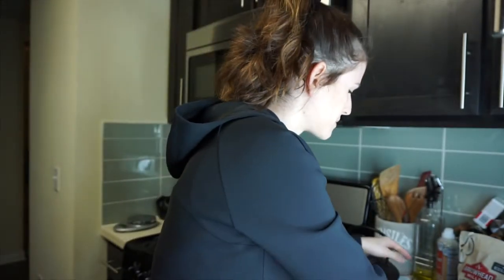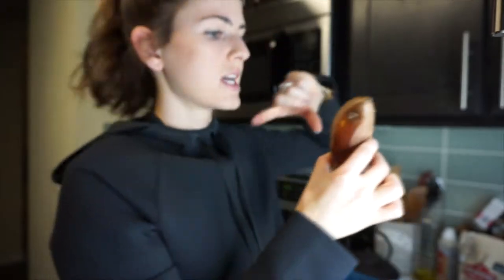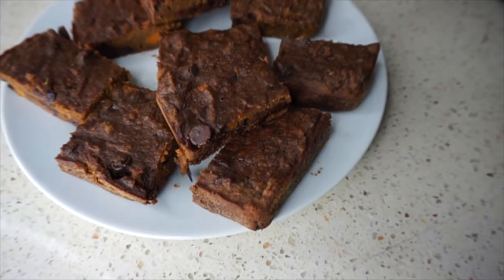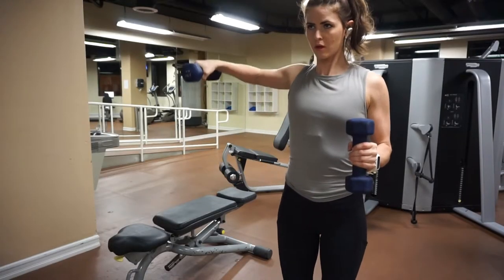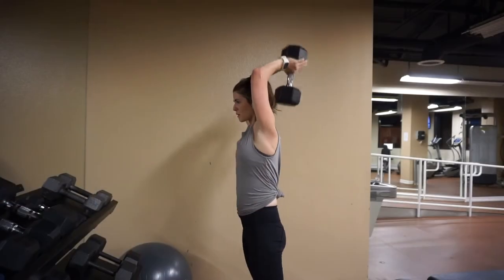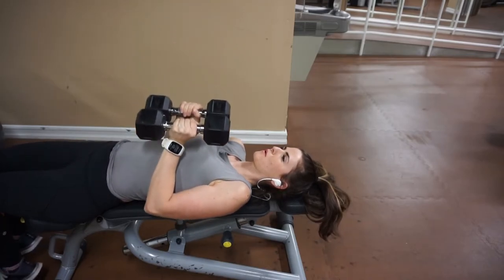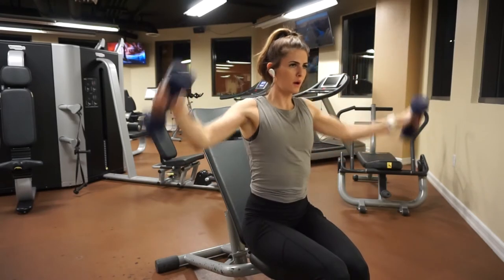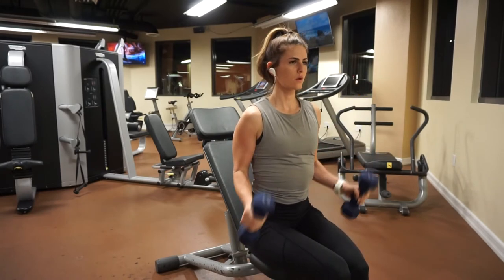Gooey Paleo Brownies | Upper Body Workout For Women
Taking you guys with me on a sneaky surprise, sharing my to die for ooey, gooey sweet potato paleo brownie recipe and an upper body workout for a balanced physique (for ladies!).

Ingredients:
1 sweet potato
3 eggs
3 tablespoons coconut flour
1/4 cup honey (just slightly less)
3 tablespoons grapeseed oil
2 tablespoon cocoa powder (highly recommend Cocoa Metro!)
1/2 cup chocolate chips
dash cinnamon
dash salt

*Recipe is assuming you have already baked your sweet potato at 400 for 45 minutes.

Mash up your cooled sweet potato with 3 eggs. Add all other ingredients and mix very well! Once mixed, grease your pan with coconut oil and put your batter into the pan. Pop into the oven at 350 for 30-35 minutes or until fork comes out clean! Let them cool and try to share with friends ;) EASIEST THING EVER